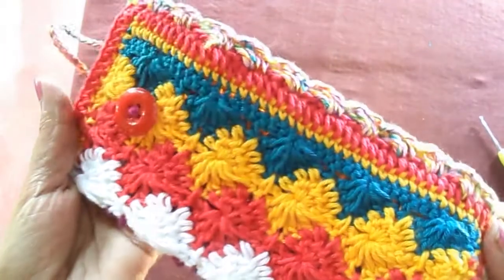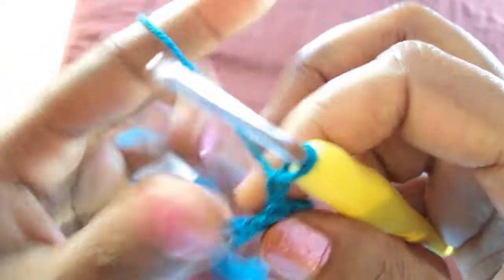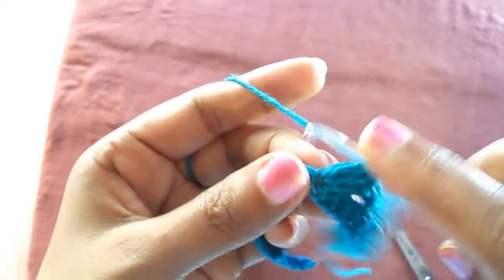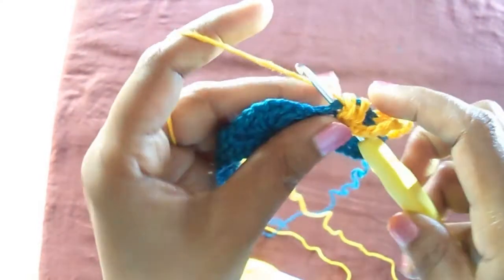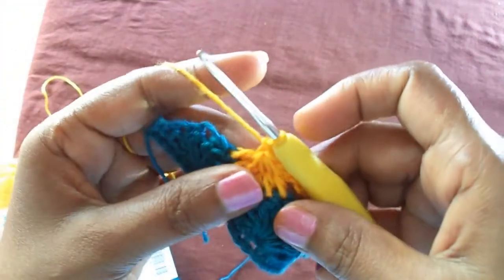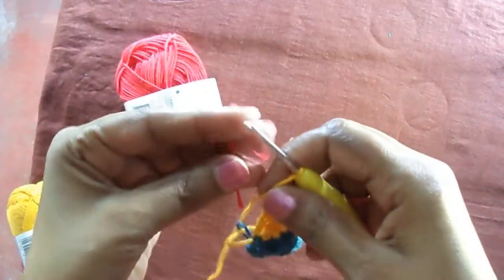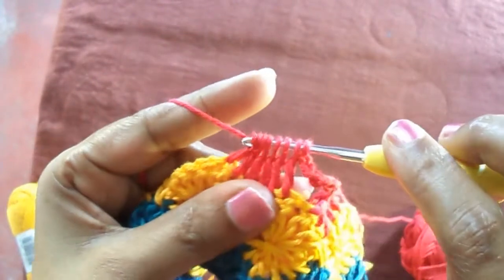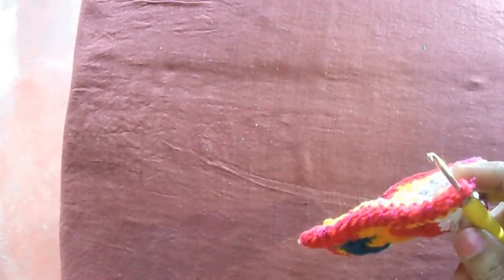Crochet Harlequin Patterns-( Instructions in English)- Phone cover with Harlequin crochet pattern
This video provides information about how to do Harlequin crochet designs